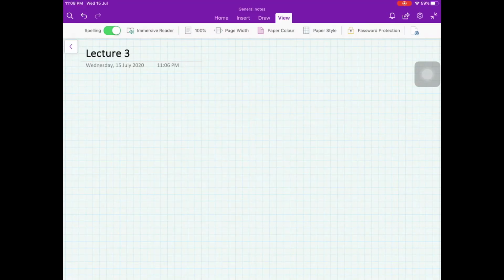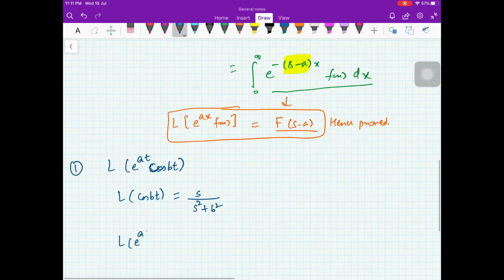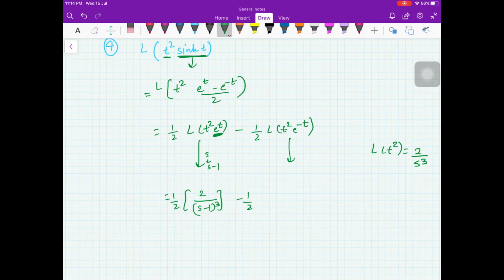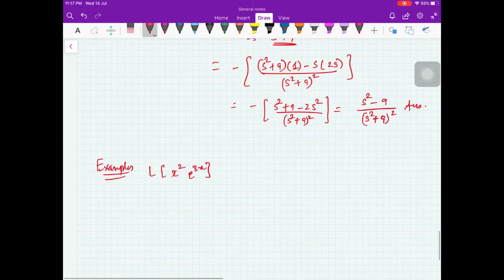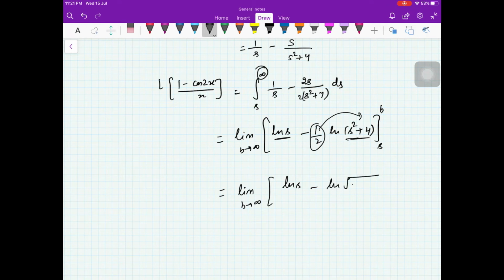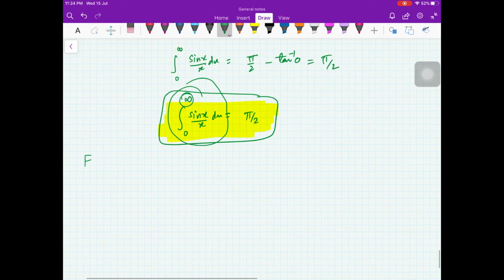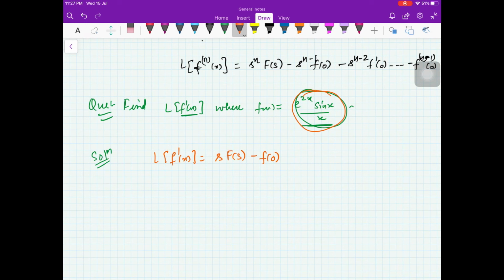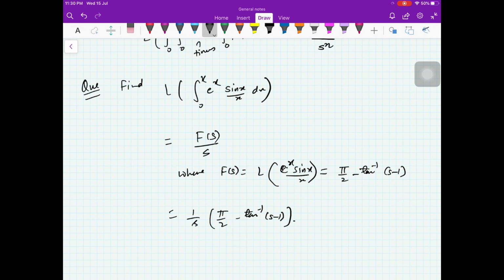Lecture 3 Laplace Transformation